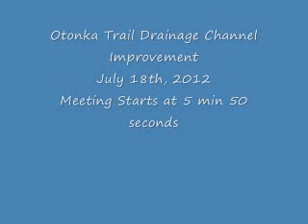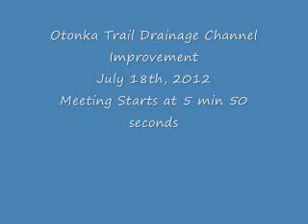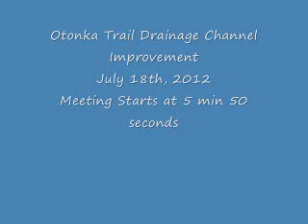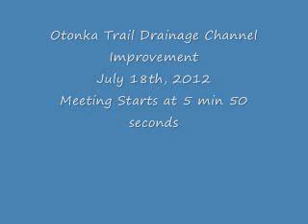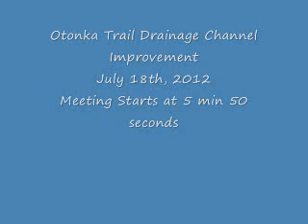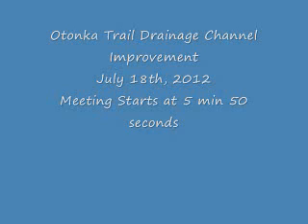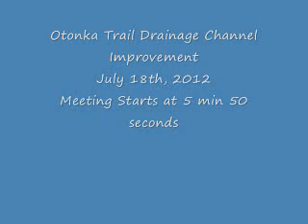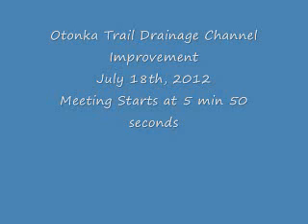Otonka Trail Drainage Channel Improvement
Cedar Lane and Otonka Trail springfed creek project public meeting